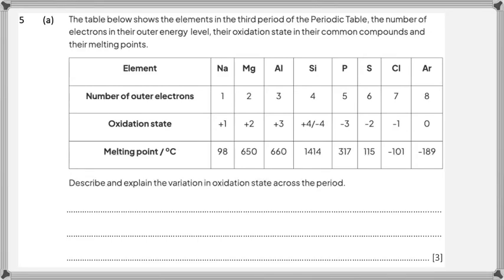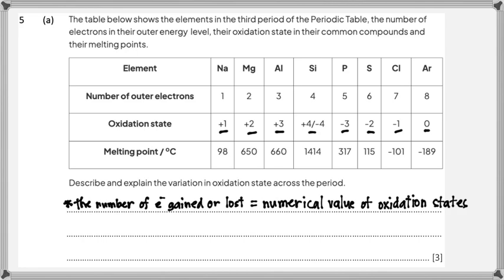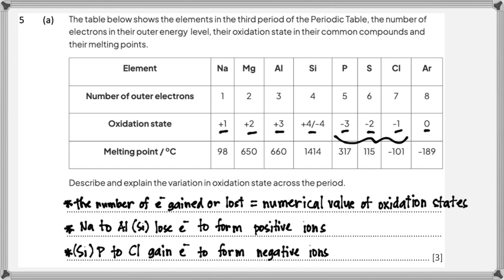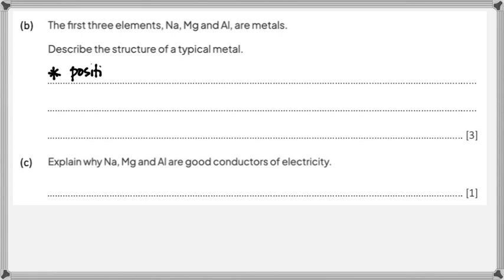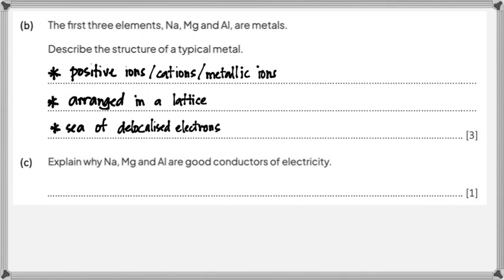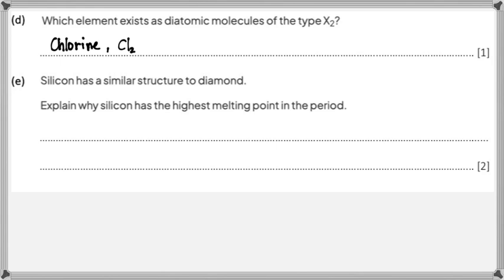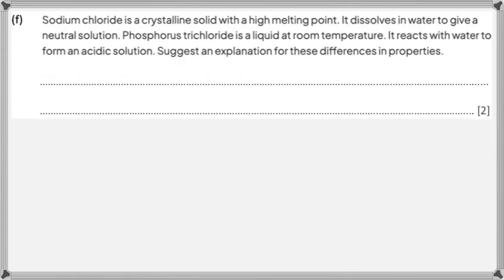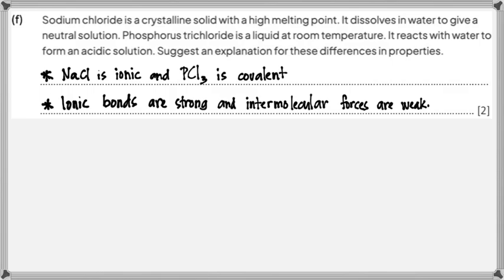Semester 1 Exam Preparation Theory Questions Q5